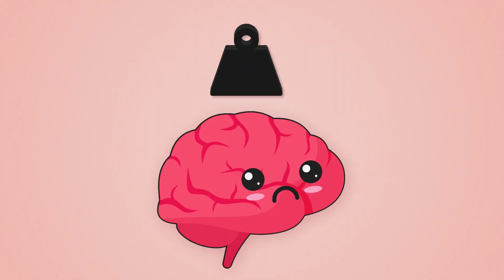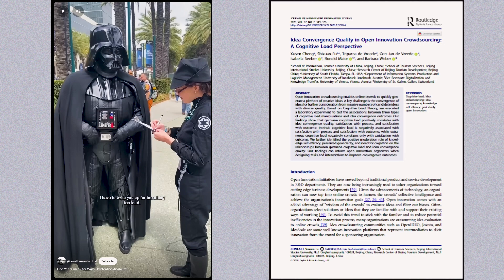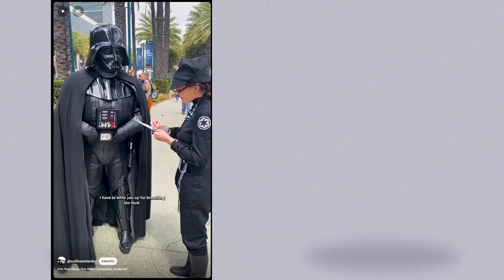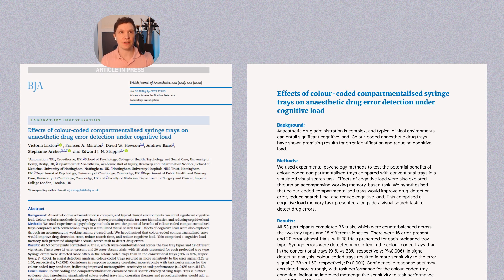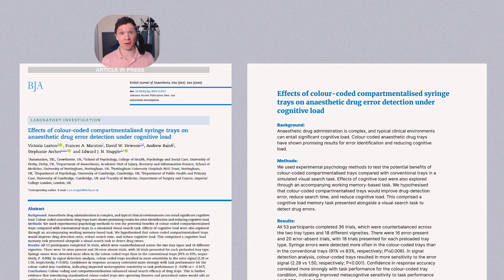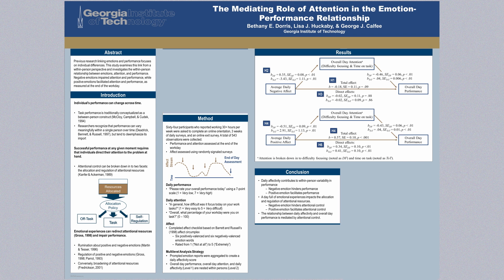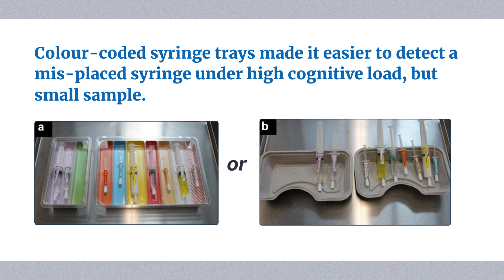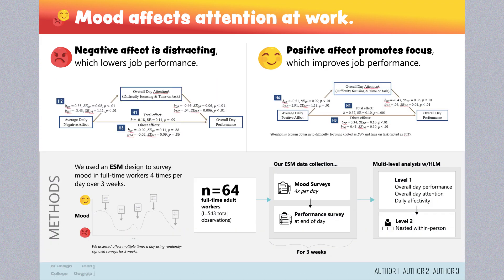De-cluttering science doesn't dumb it down | Advanced cognitive load theory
Learn to feel the difference between high load and low load, and good cognitive load and bad cognitive load --- and then how to reduce load in science communication without giving up rigor.